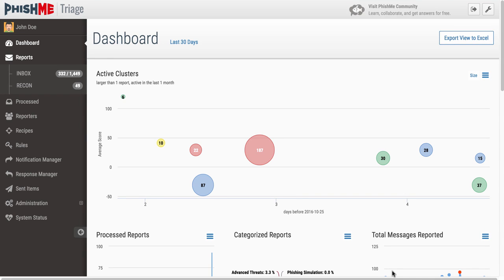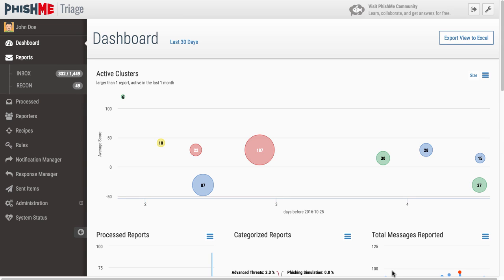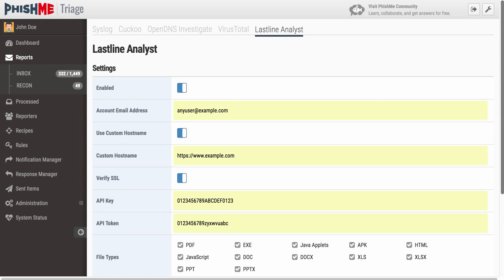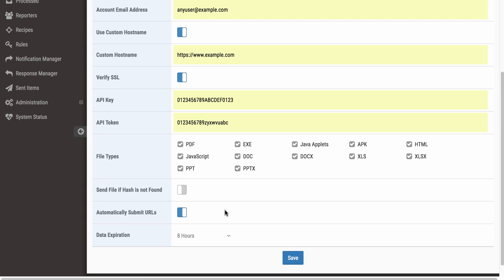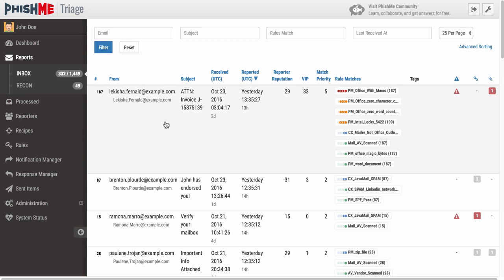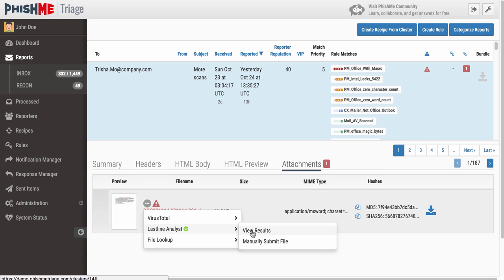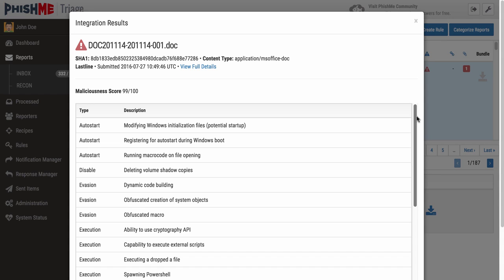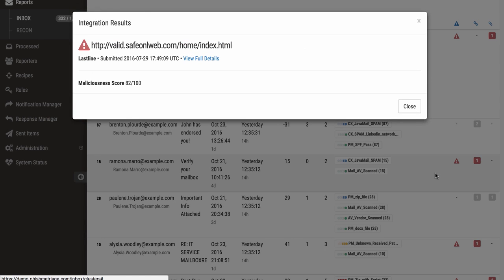PhishMe Triage and Lastline Analyst Demo